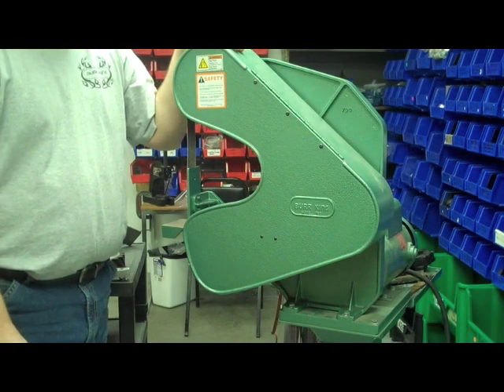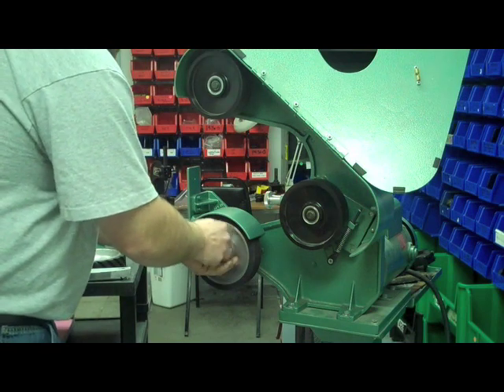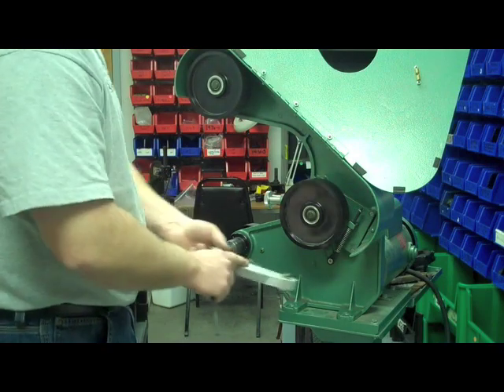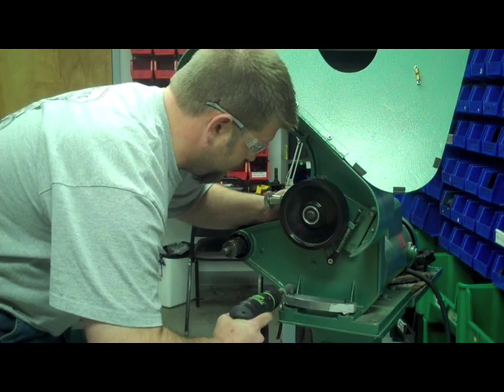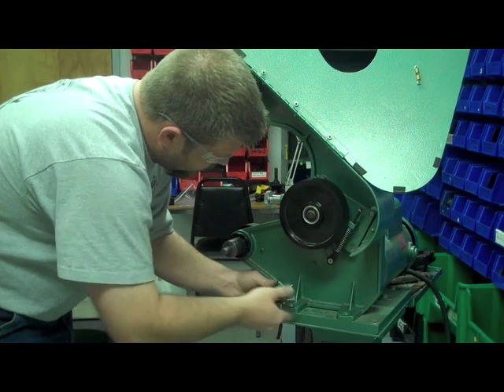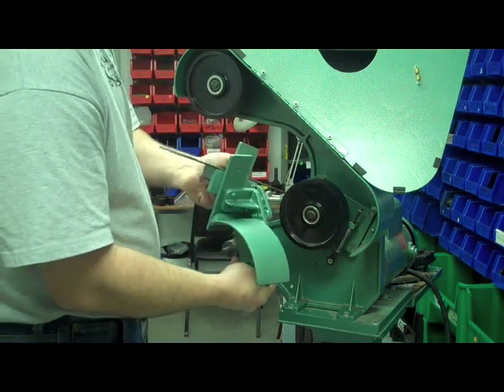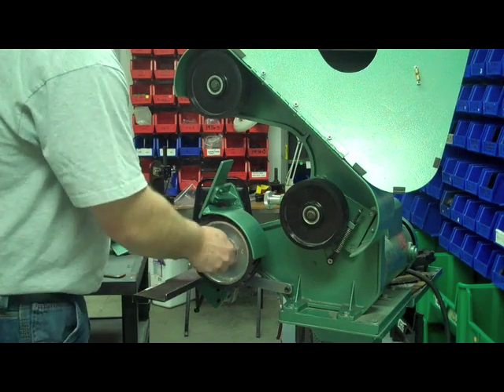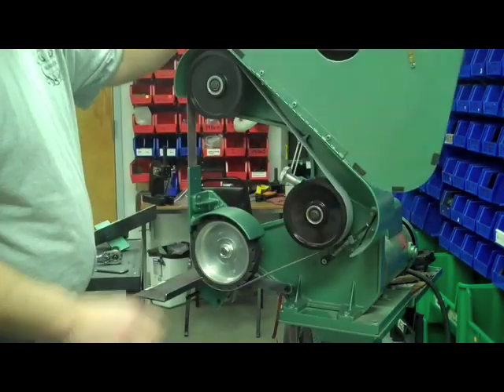Installing the Blade Sharpener on a 760.mp4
THE MOWER BLADE SHARPENER IS NOW SOLD THROUGH OREGON TOOL.  Contact your local Oregon dealer for more information.

This video was released on March 15, 2010.
This video contains instructions for mounting the Mower Blade Sharpener to your existing Burr King Model 760 Grinder.  Please note this kit comes with a drill bit, drill fixture and threading tap.  Please return these items after you complete your installation.